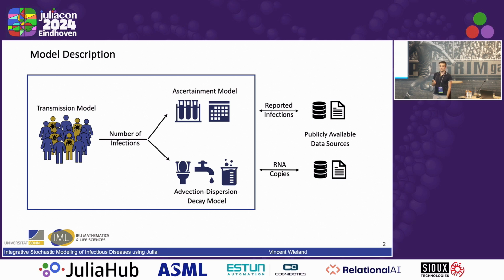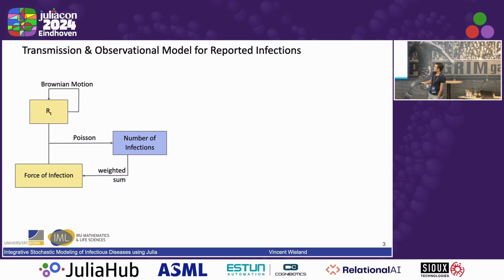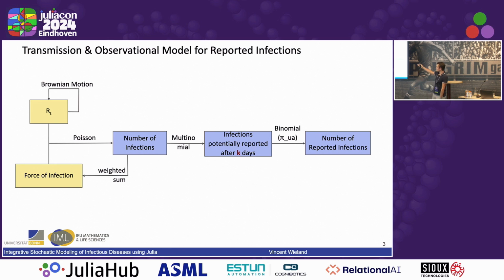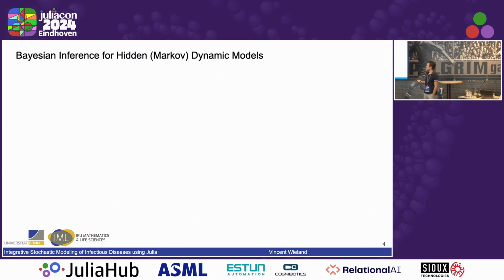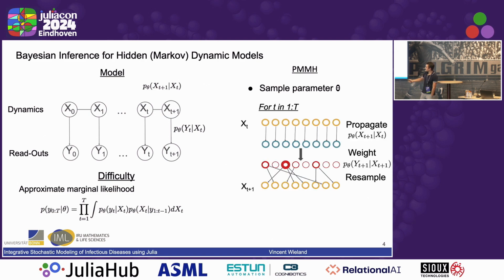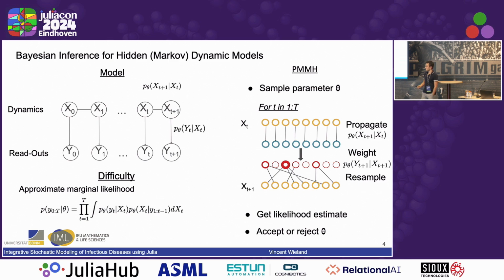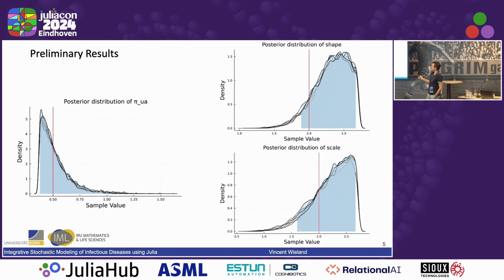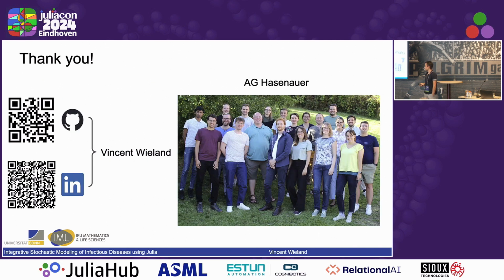Integrative Stochastic Modeling of Infectious Disease with Julia | Wieland | JuliaCon 2024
Integrative Stochastic Modeling of Infectious Disease with Julia by Vincent Wieland

The global spread of the COVID-19 pandemic has highlighted the importance of monitoring the real-time spread and predicting future disease dynamics to inform intervention policies. Mathematical modeling of infectious disease dynamics - including the estimation of relevant parameters - have become a key objective of this effort.
However, basing the inference approach solely on confirmed infections yields several challenges. The foremost is the problem of underascertainment of infections. Individuals who do not experience symptoms after being infected are not likely to seek testing. Additionally, insufficient testing capacities and a lack of public awareness may cause underascertainment.
Therefore, our approach proposes a mathematical model combining case count data with wastewater-based surveillance data, which reports the viral concentration in the wastewater from fecal shedding of the infected individuals. Wastewater-based surveillance is a promising tool for monitoring public health, but still in its infancy. One of its major challenges is the inherently high stochasticity of the observations in the low-cases regime. Furthermore, quantitative links to disease dynamics and reliable predictions are still under development. The combination of these two data sources may help to overcome the numerous challenges inherent to each of them.
The proposed mathematical model consists of a multi-level epidemic model for the dynamics on the population level that jointly models the number of new infections, infection-confirmation lag times and ascertainment probabilities utilizing case count data. This is expanded by an simple advection-dispersion-decay model for the RNA transport in the wastewater. With this, the transmission model can be informed by viral concentration measurements. The resulting multi-hierarchical model is well interpretable due to its mechanistic nature, while taking care of measurement errors and uncertainty in the data using a probabilistic description of the modeled quantities.
Parameters shall then be learned using a Bayesian inference framework based on the likelihood function, which is partly analytically available and partly approximated by sampling schemes.
After parameter estimation, we want to conduct simulation studies to evaluate the performance of the model, including uncertainty quantification and robustness. Furthermore, we then aim to apply the model to publicly available data from Canadian cities.
In summary, we employ the Julia programming language to simulate the dynamics of an infectious disease by incorporating diverse real-world data sources. Julia's modularity allows a neat integration of the different processes included in the model, while its clear syntax makes it easy to resemble the mathematical formulas needed and reduce code complexity. Especially, the simulation intensive inference framework benefits from Julia's speed and possibility for parallelized computation. With our talk we aim to contribute not only insights into integrative modeling of serious infectious disease, but also provide an overview of our considerations and experiences when solving models with hierarchical random variables using the Julia programming language.